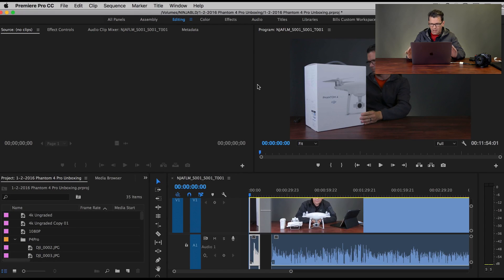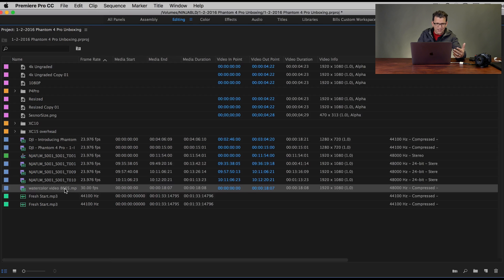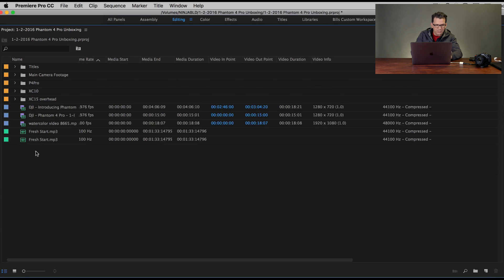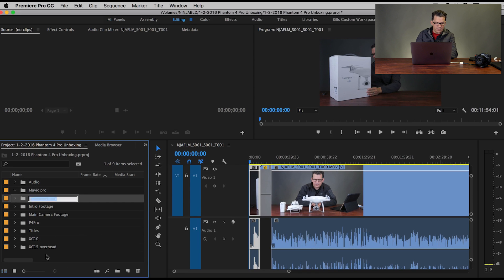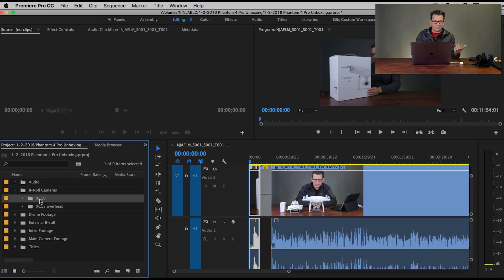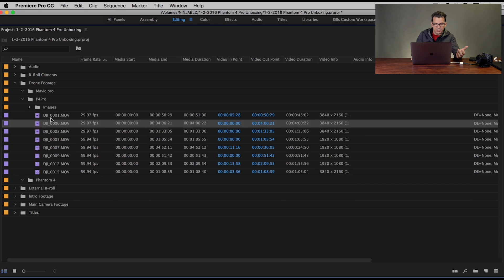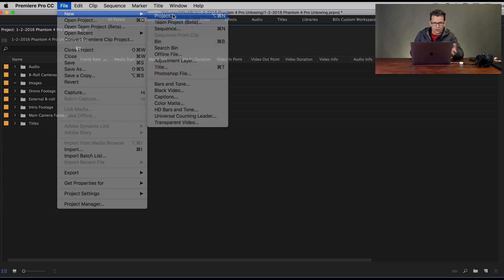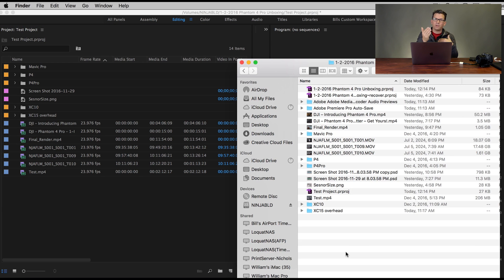Up to speed with Premiere Pro CC - Part 3 Organizing Your Media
Organizing Media in Premiere Pro CC -

As your projects in Premiere Pro CC (or any NLE) the mnumber of assets in your project will increase and the ability to find particular clips, audio, images or other assets becomes more difficult.

Organizing your media with Premiere or in your storage system before bringing into premiere is an important first step that will help you stay organized and more efficient.

Before I start to edit I have a common organization workflow I use

1) Create parent folder for project
2) Create folders in parent folder for media (typically a folder for each camera, audio, images, titles, potentially deeper folders for different types of cameras, etc)
3) Import assets into each created folder
4) Create project in premiere and drag asset folders into project area

Gear used in the video:

Camera:
Can C100MKii W-24-105:

Tripod:
Benro S8 Video Tripod Kit

Mic:
Rode VideoMic Pro: